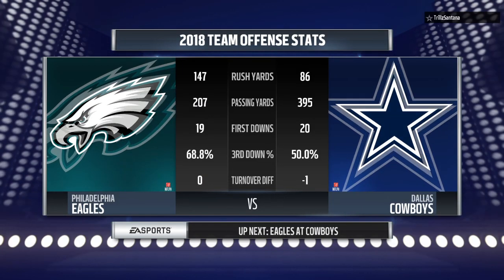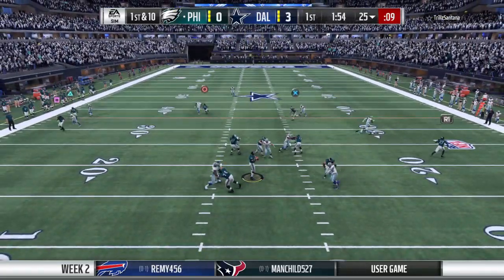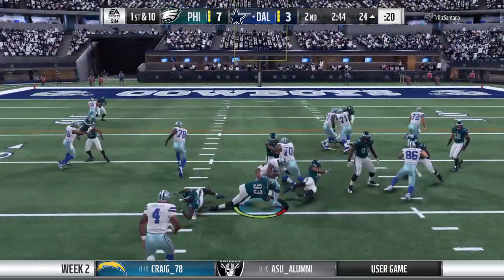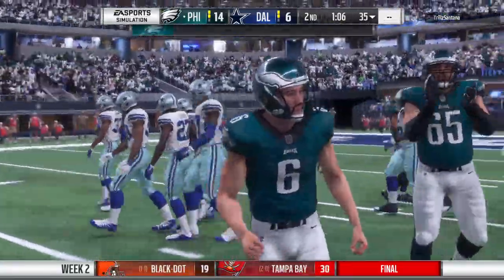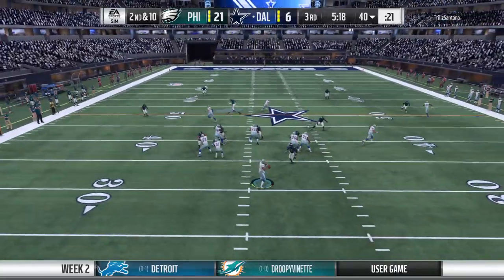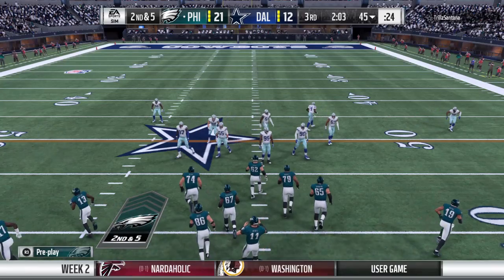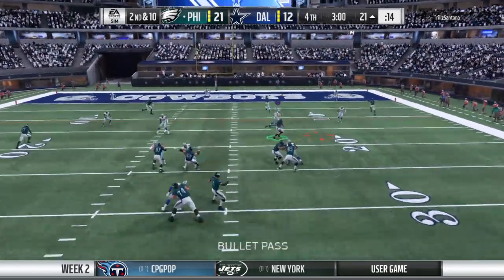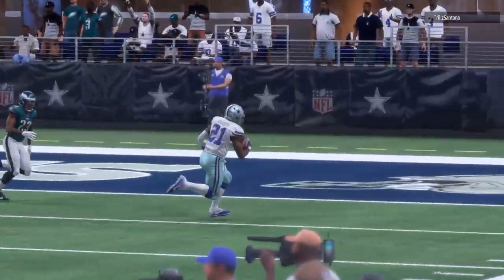NY2MD S2 | Week 2 at Cowboys